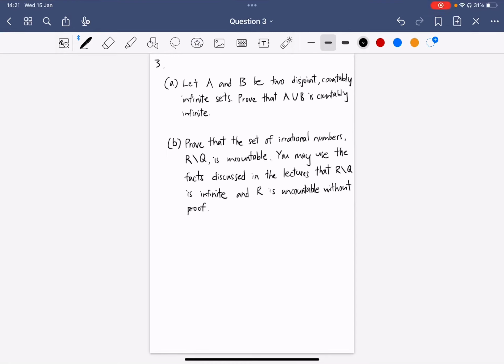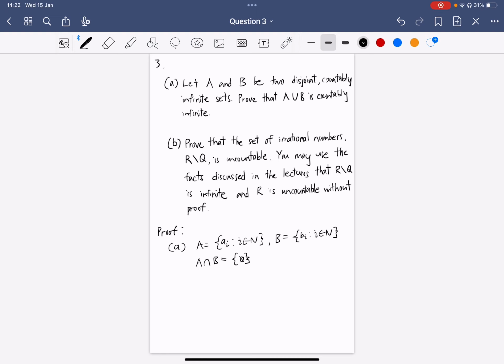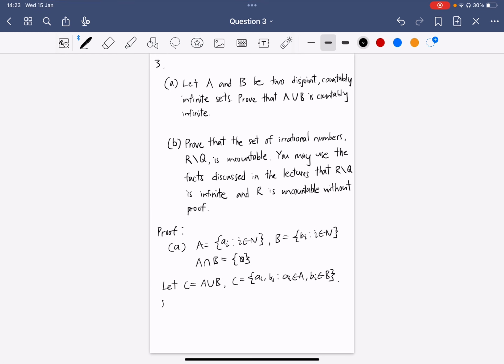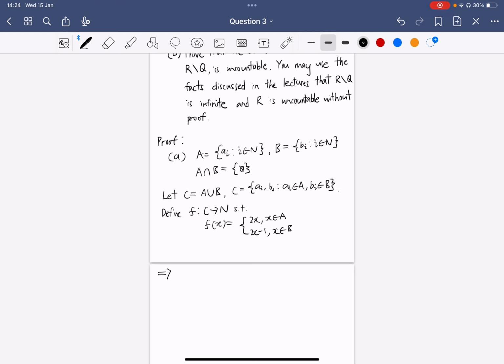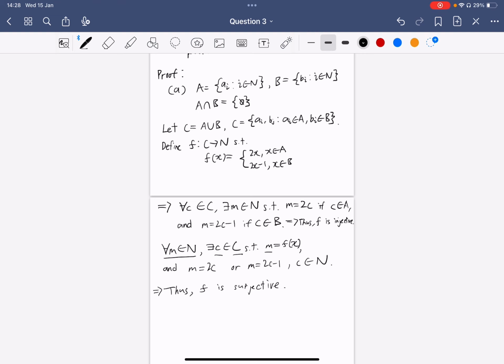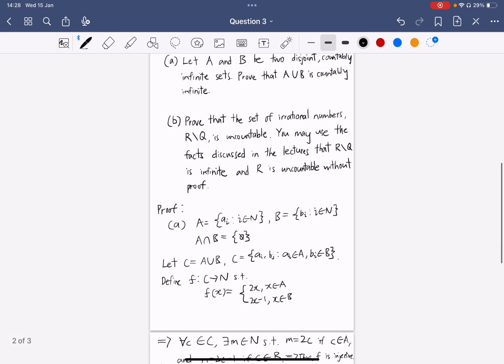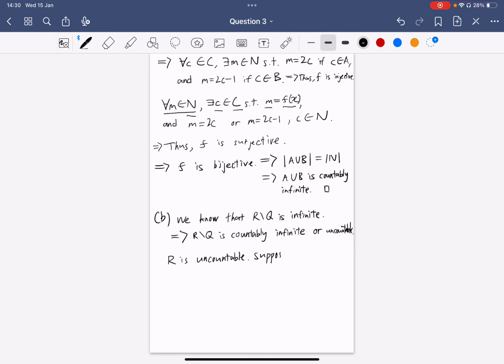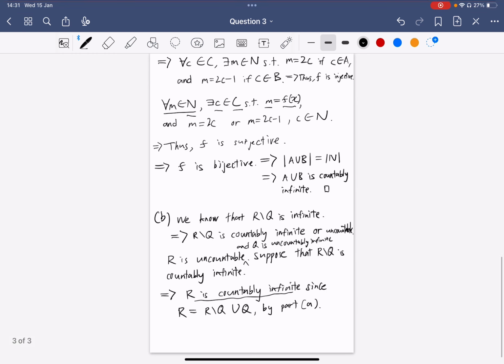MIT 18.100A Assignment 3 Q3